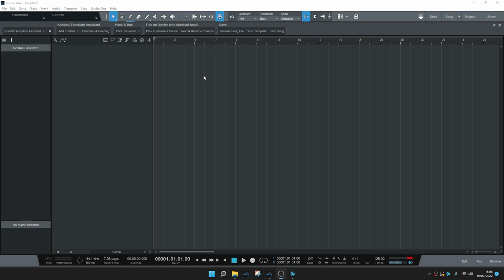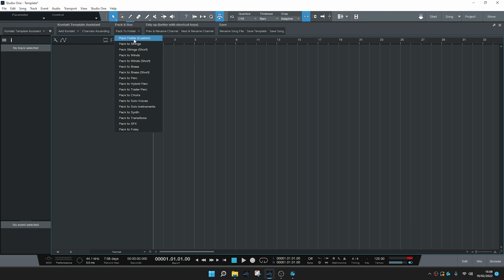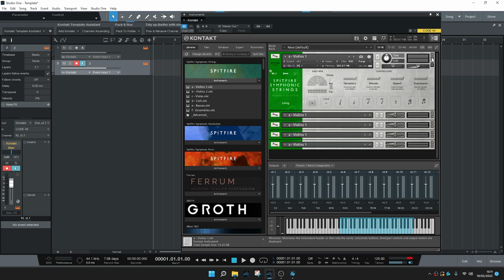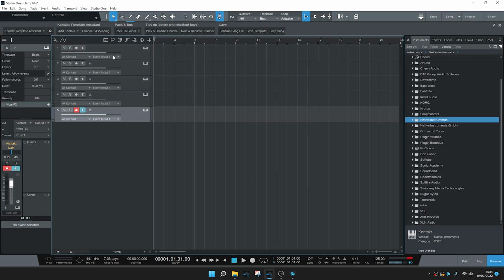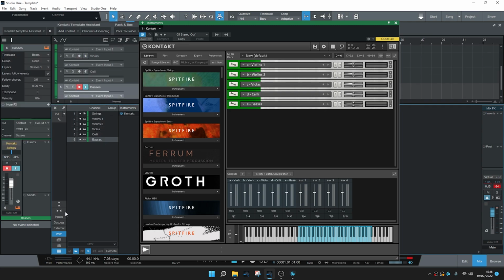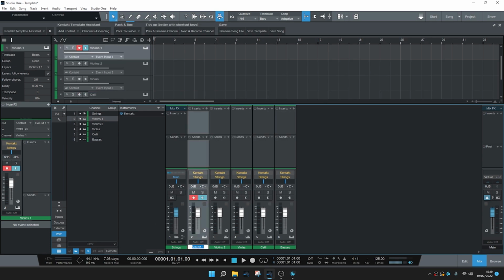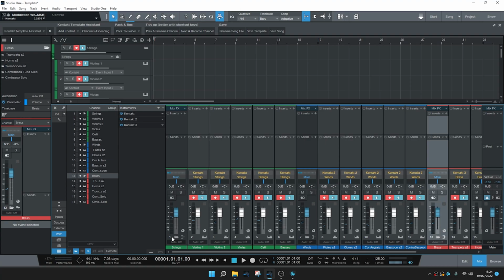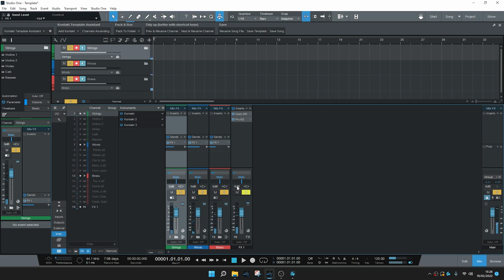Studio One - Kontakt Template Assistant - Macro Page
Here I explain how we go about creating templates with Kontakt using my Macro Page, for some it will be super useful so stick in their as I walk you through how  I use this, and explain what it can and can't do.